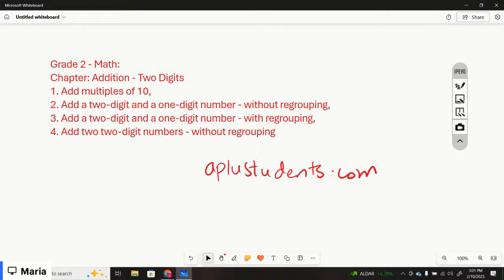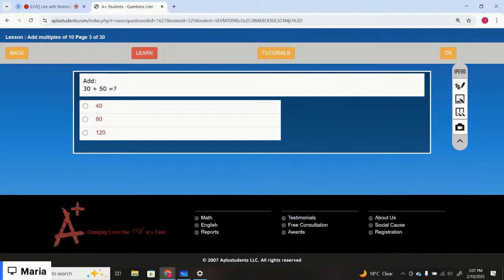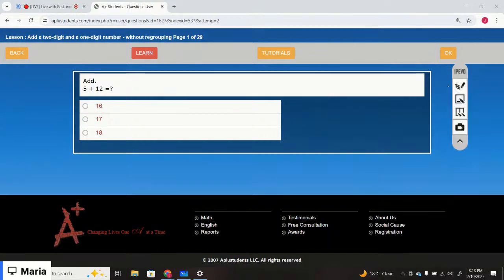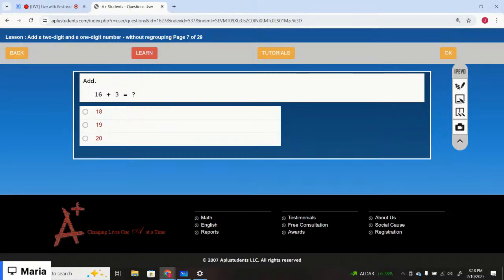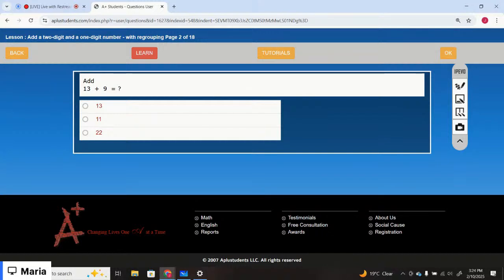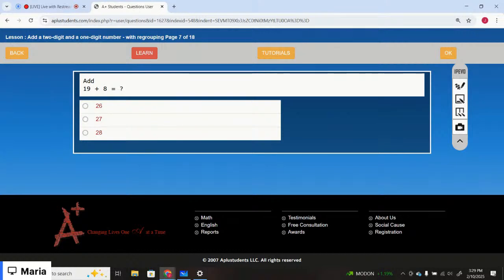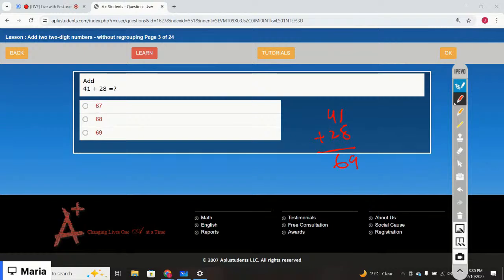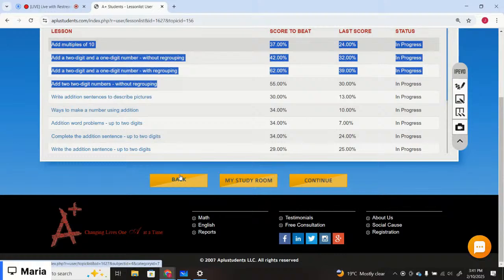Grade 2 - Math: Addition - Two Digits